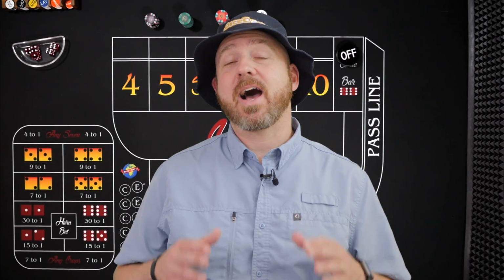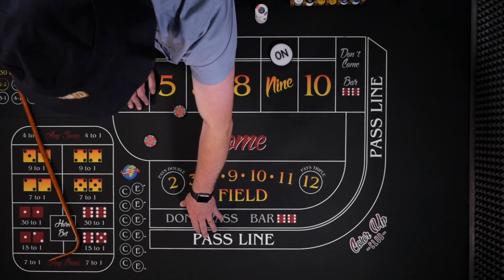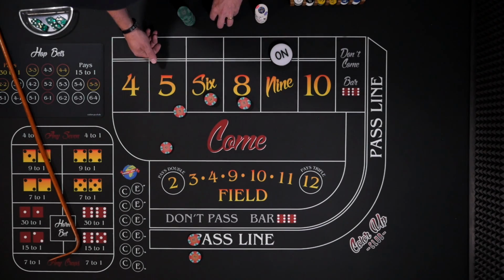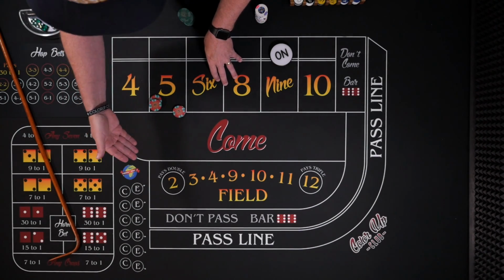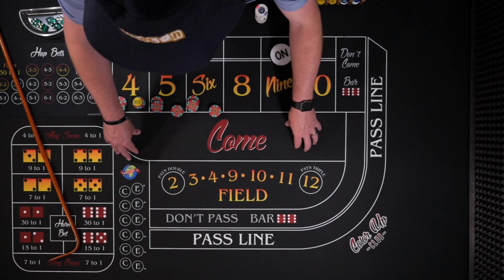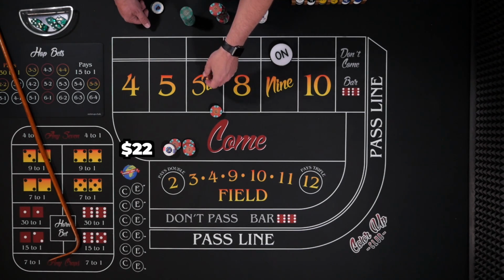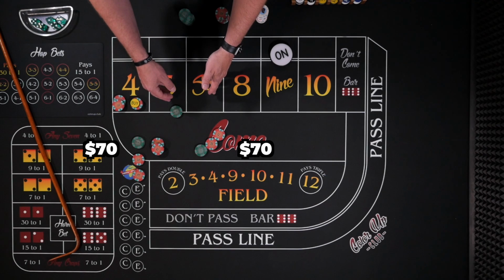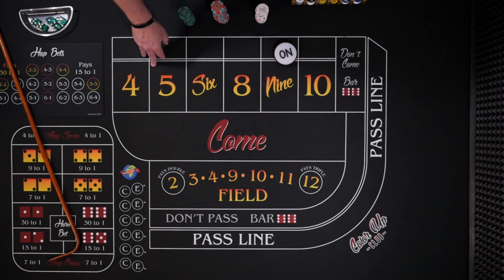The Truth about the Come Bet | Casino Craps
There is a myth that the Come bet has to roll a number twice in order to win, but this is not the whole story. The come bet, like the pass line bet is a two part bet. It is a very different bet than a place bet. While many craps players try and compare the two bets, the truth is they are very different bets.